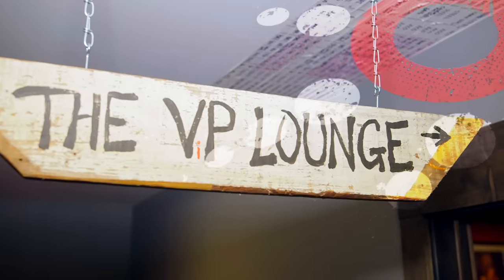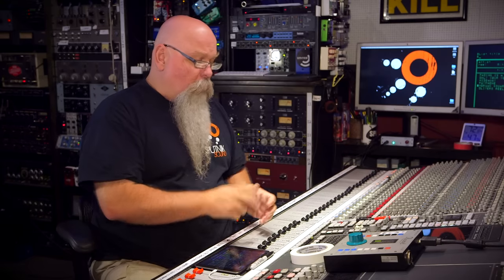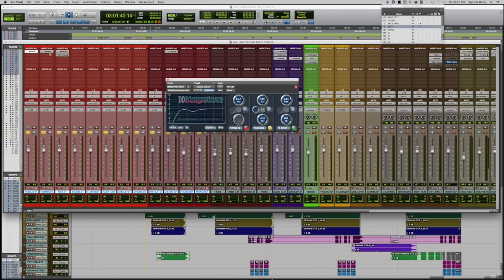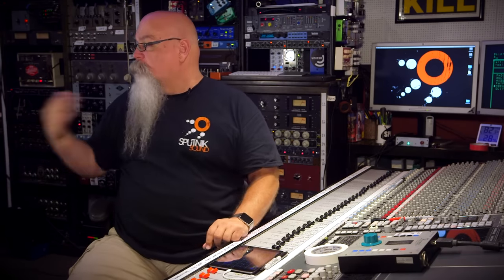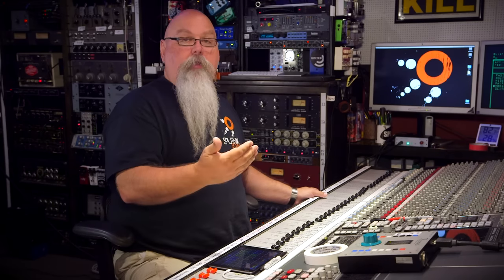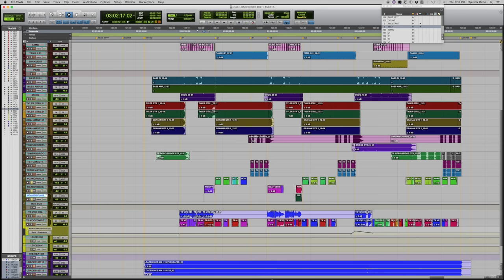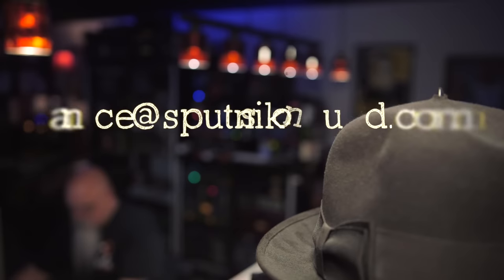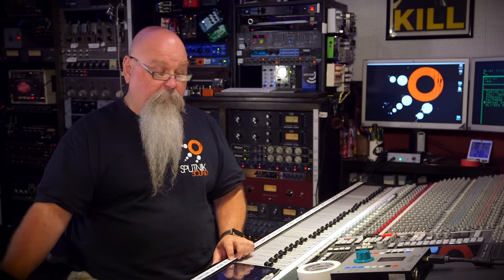Vance Powell: Recording Rock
Grammy-winning producer/engineer Vance Powell (Jack White, Seasick Steve, Chris Stapleton) welcomes us to Sputnik Sound in Nashville to show us how he recorded a track for rock act Tyler Bryant & The Shakedown.

Over the course of this in-depth video tutorial Vance explains his decisive production approach and deconstructs the track ‘Loaded Dice & Buried Money’, demonstrating the recording and mixing techniques employed to craft a huge rock sound from a band playing together in a room.

Listen to the full track — 'Loaded Dice & Buried Money'

Chapters

00:00 - Start
00:32 - Vance Powell Introduction
01:22 - Live Room Setup/Tracking Overview
05:01 - Recording Guitars - Baritone Guitars
07:16 - Bass Tone
08:29 - Drums
15:20 - Rough Mix/Tracking Process
16:34 - Overdubs
17:21 - Panning Strategies
17:57 - Guitar Overdubs
19:47 - Vocals - RCA 77 & Ampex Microphones
28:16 - Moog Little Phatty
29:54 - Guitar Solo - Spaceman Effects Sputnik Fuzz
30:47 - Turnaround Guitars
32:16 - Parallel Compression - Neve 33609, Empirical Labs EL7 Fatso
38:07 - Reverb
39:16 - Outro
39:42 - Full Track